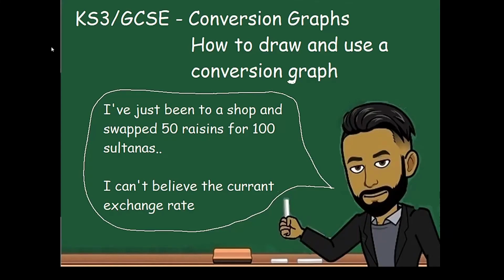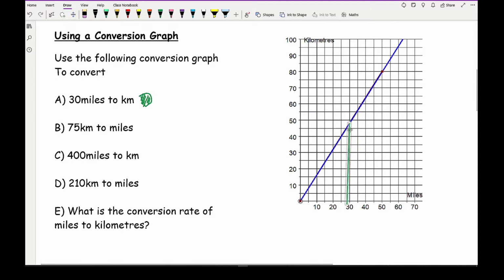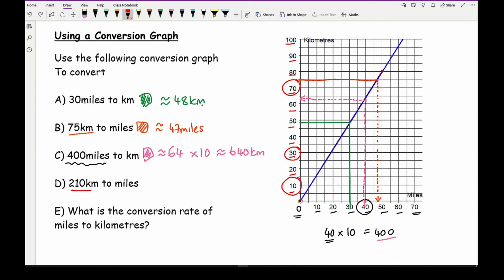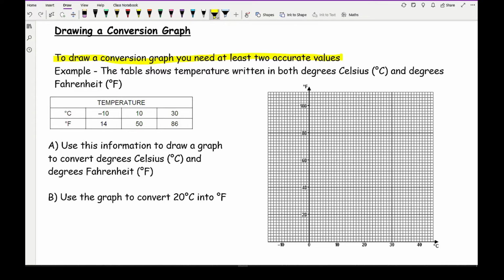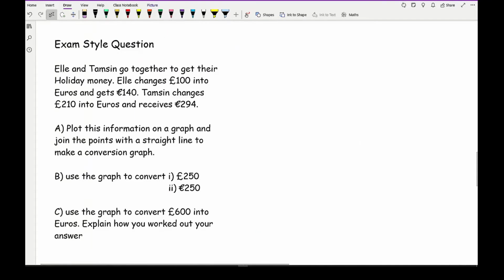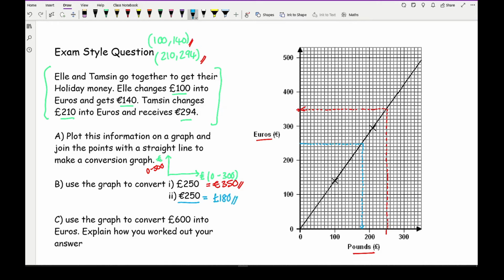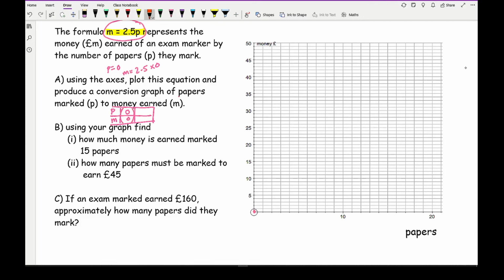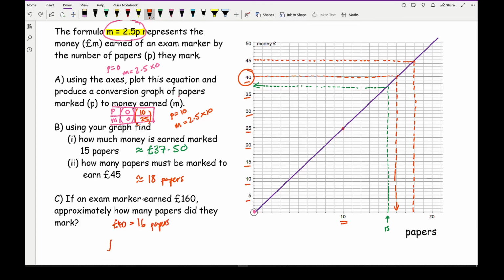KS3/GCSE Maths - Conversion Graphs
This video goes over how to draw and use conversion graphs.

Worksheets (From CorbettMaths)
Questions